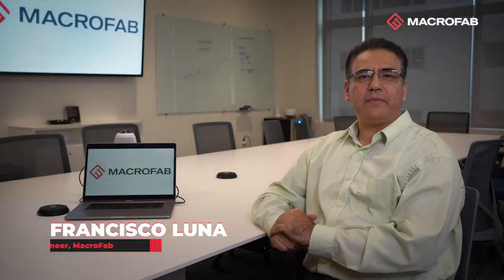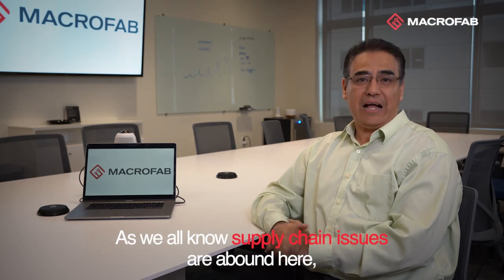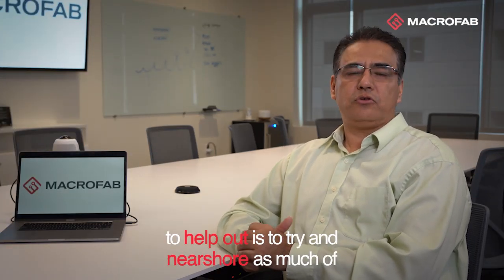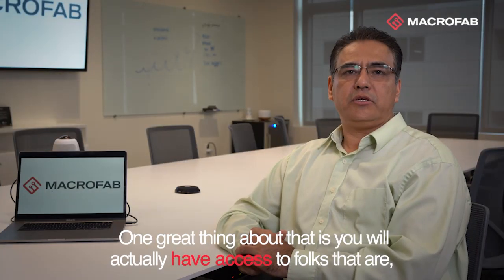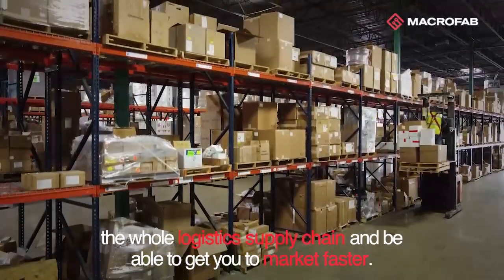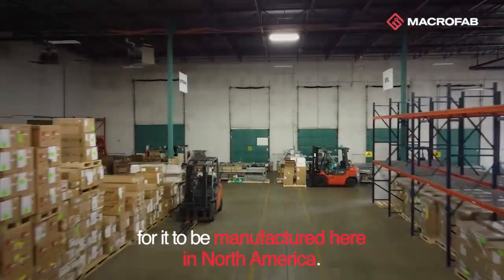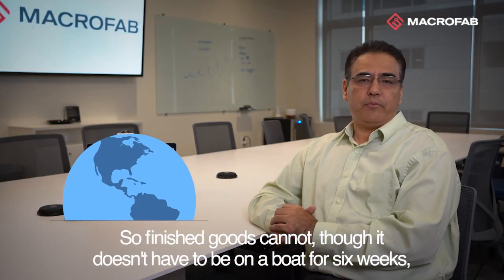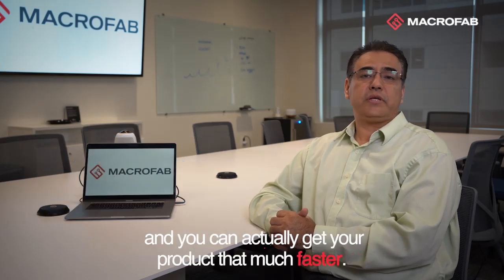Manufacturing PCBAs: Achieving End Market Goals through Nearshoring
MacroFab’s Sales Engineer Francisco Luna shares the top reasons to reshore, including access to local market knowledge, a faster time to market, and access to a wide range of facilities.